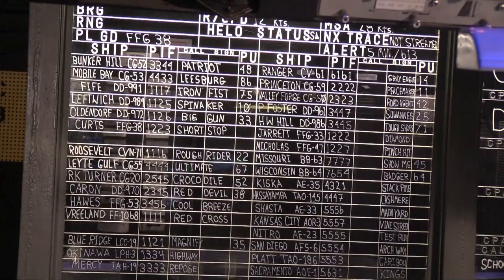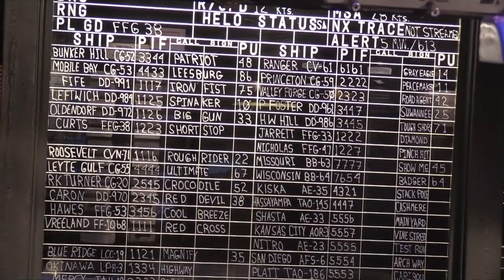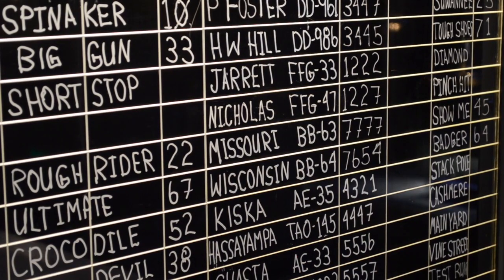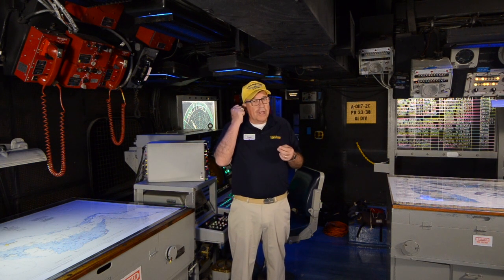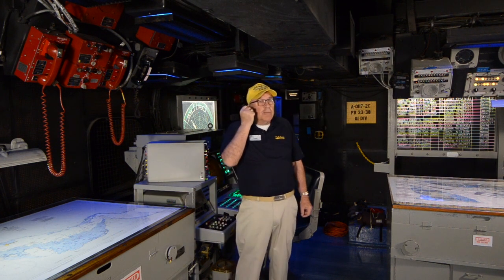The History of Communication Security: Part 4: Combat Information Center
As part of Week 2 of the Career Discovery Cybersecurity Experience curriculum, CFF and the USS Midway Museum present a seven part video series to teach the history of information security before the internet.

Part 4 details the purpose of the Combat Information Center.